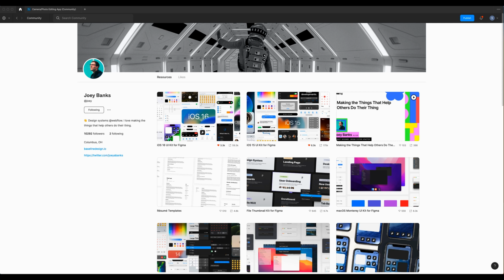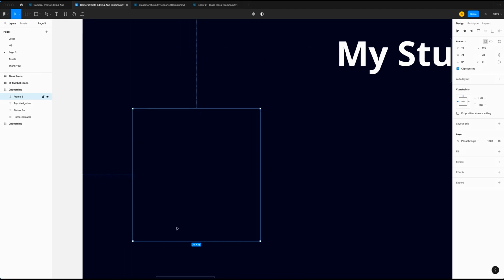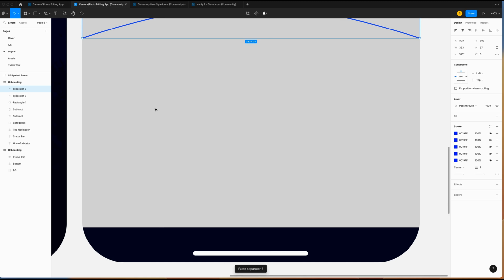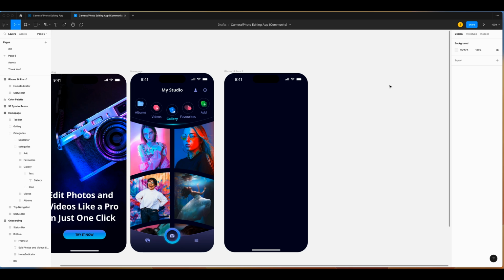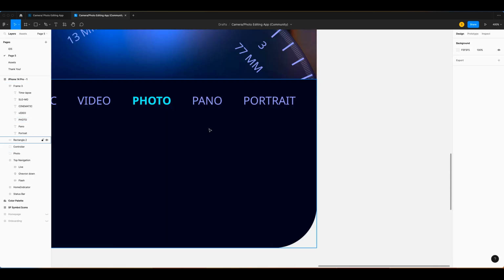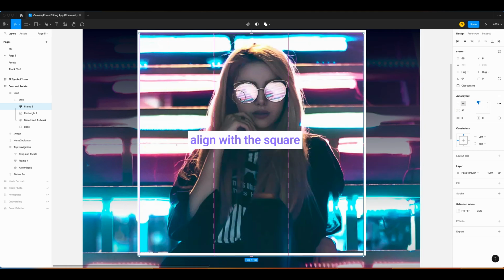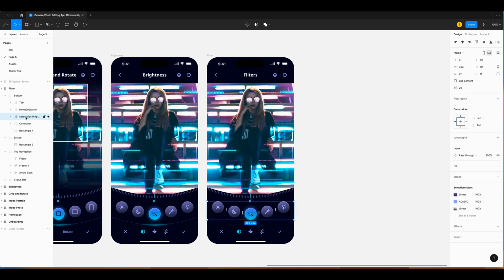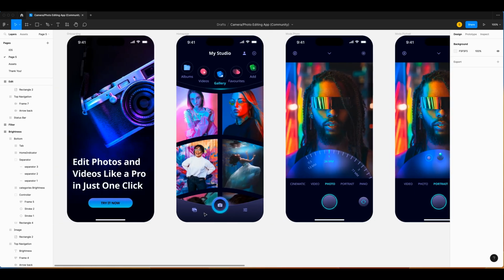Figma UI Design Course: Dark Camera App with Glass Icons and Realistic Buttons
Create a dark, vibrant and curvy app design from scratch in Figma. Design glass icons, lens strokes and realistic buttons.

[00:00] Intro
[02:54] Onboarding screen
[07:11] Homepage screen
[21:53] Mode Photo screen
[32:13] Mode Portrait screen
[33:05] Crop and Rotate screen
[41:00] Brightness screen
[42:29] Filters screen
[46:35] Edit screen